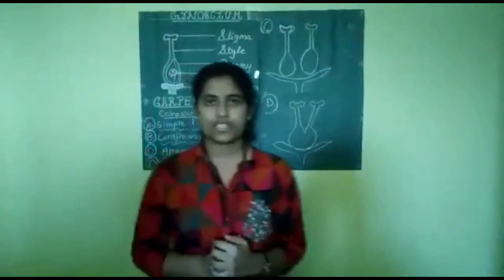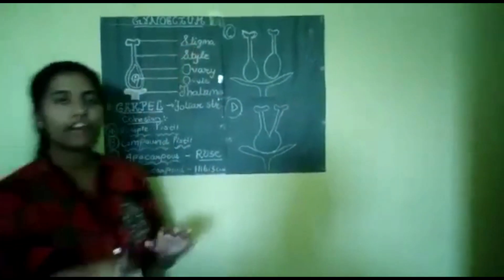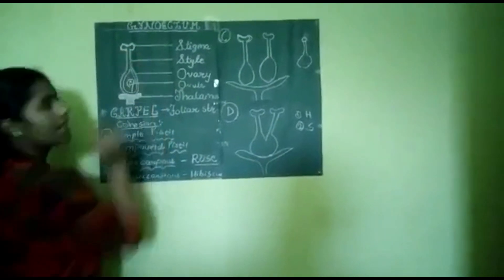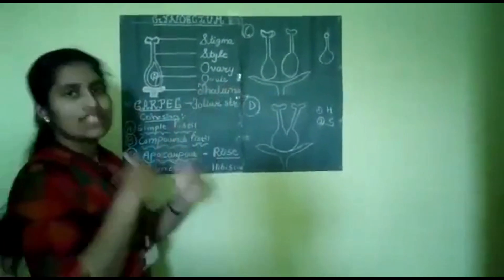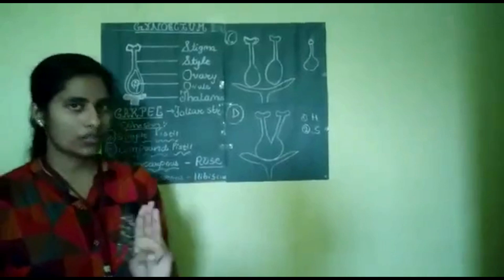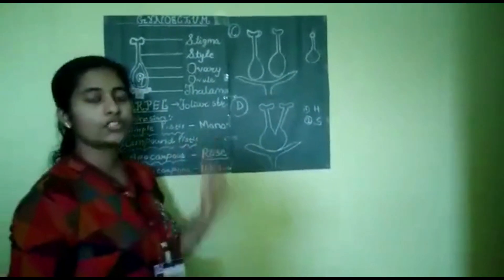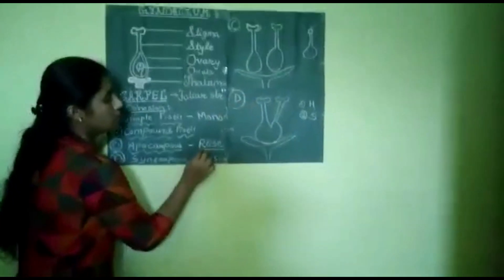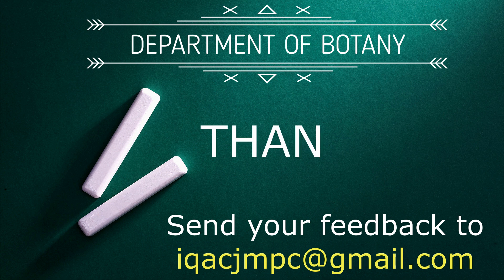STUDENT SEMINAR BY LINDA THOMSON ON GYNOECIUM B.Sc SEM - II (BOTANY) 2019-20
An
IQAC Supported Initiative